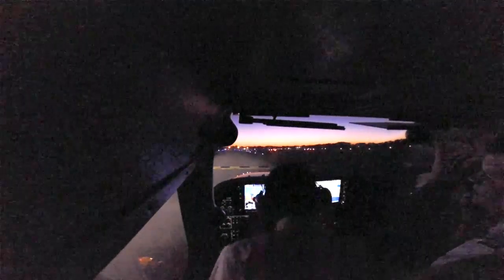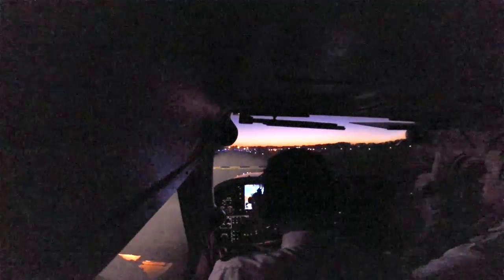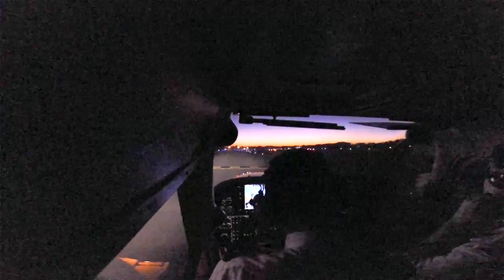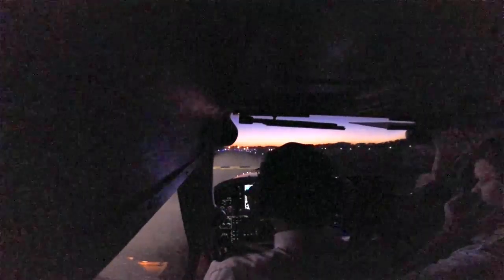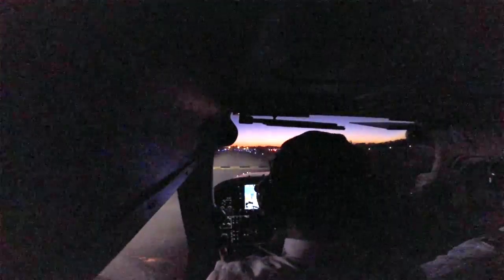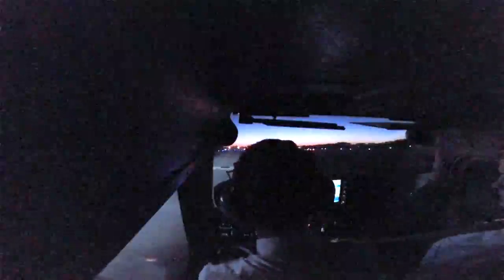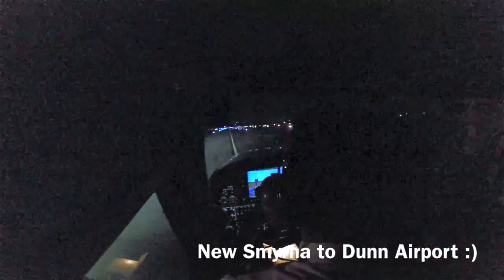Local instructed night flight, EPIC IR training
Thanks to David Garcia's filming - this video is an instructional night flight around the local airspace from New Smyrna Beach airport to Arthur Dunn Air Park.

I was a private pilot licence holder at the time.